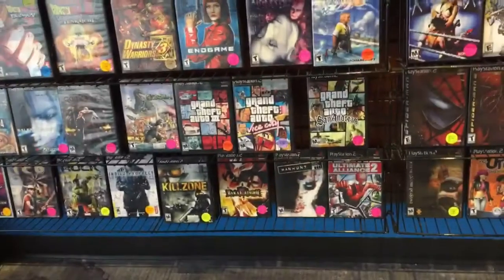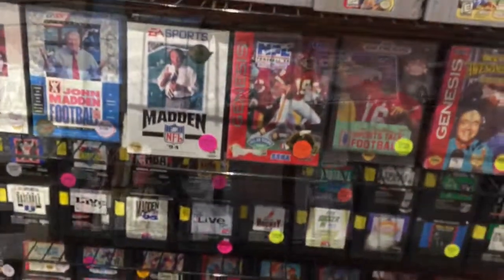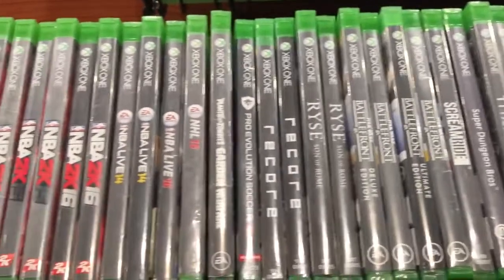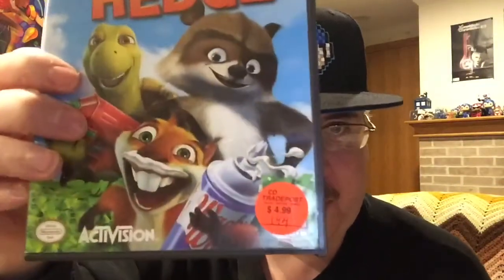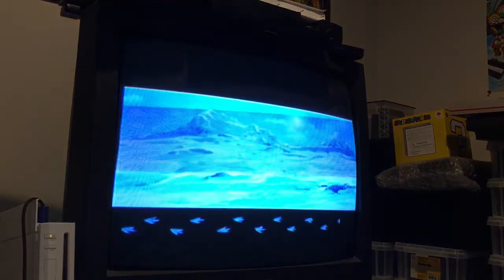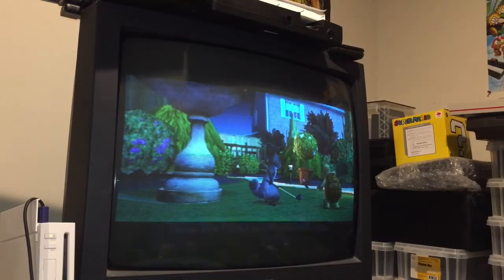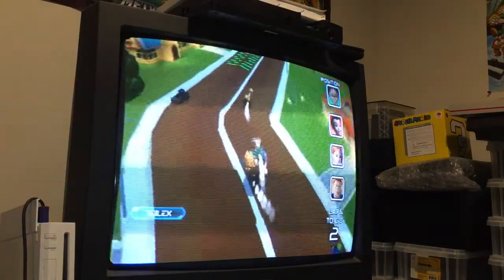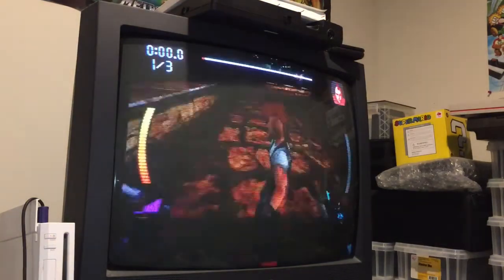Retro Hunting Adventures - The $25 Challenge!!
On this week's edition of the Retro Hunting Adventures we introduce "The $25 Challenge." Are we good? Good. Now then here are the rules for the challenge:

1.) No cover art variants, label variants, or spine variants. Every game you get for the $25 challenge must be brand new to you.
2.) Make a concerted effort to collect for multiple consoles. Don't just buy 10 Atari 2600 games for a buck apiece -- that's too easy.
3.) Only shop for used games at stores that specialize in them. That means Walmart & Best Buy are out, but Tradepost & HPB are in.

That's my personal definition of the $25 Challenge if you want to play along at home.